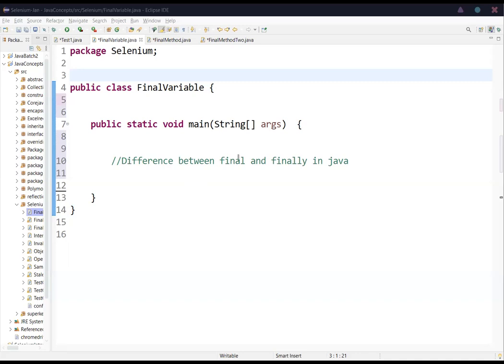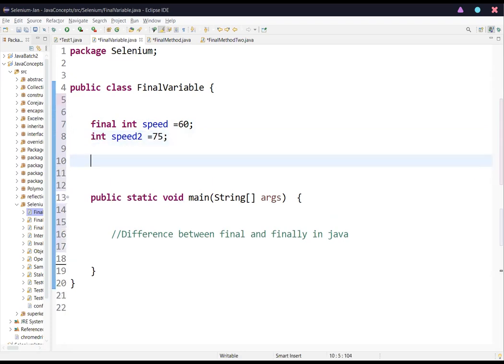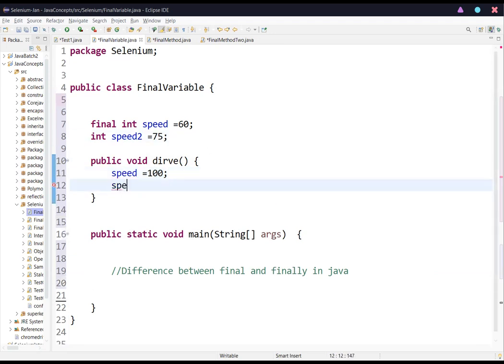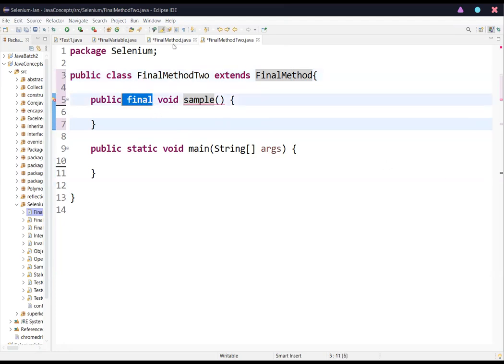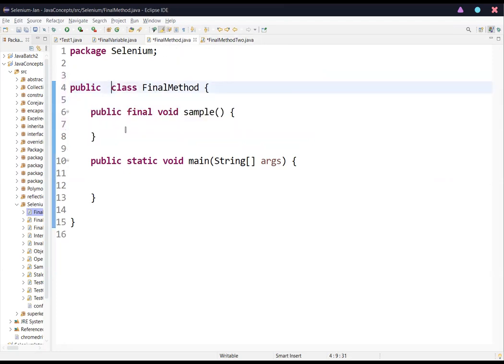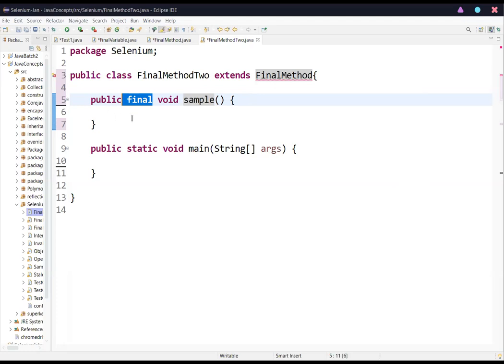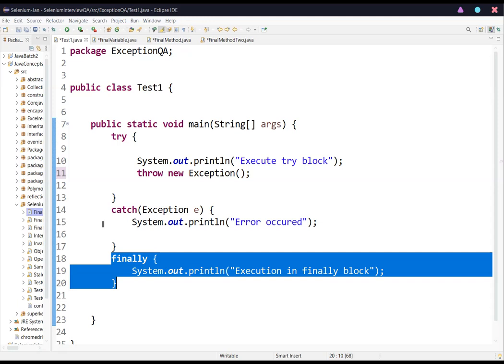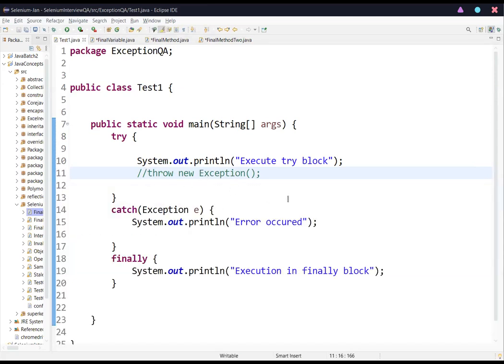Difference between Final and Finally in Java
Learn Final and Finally with real-time example